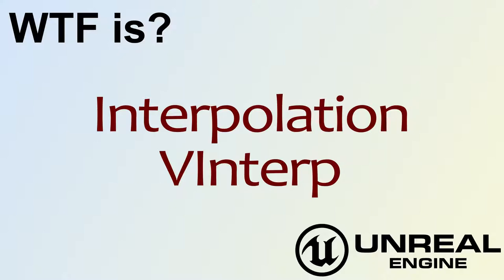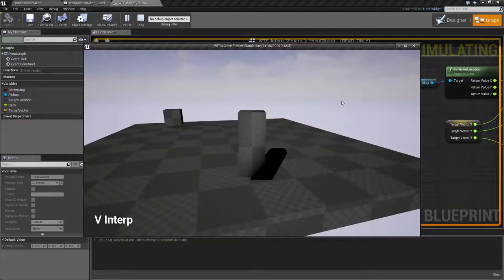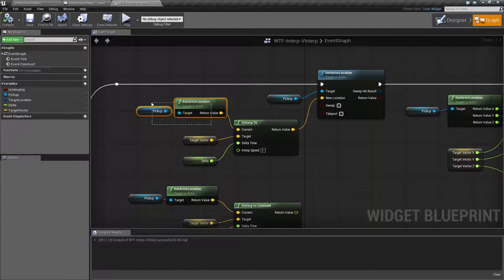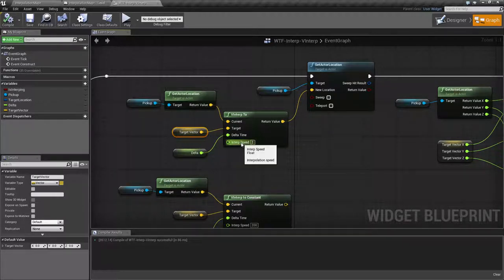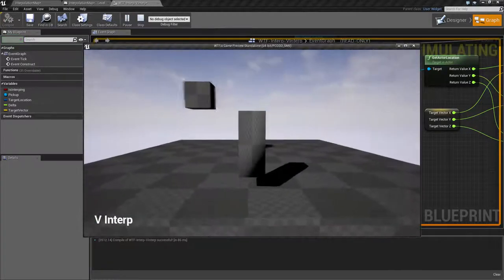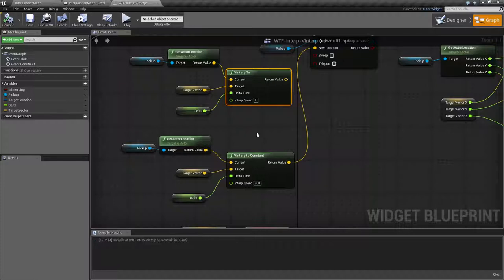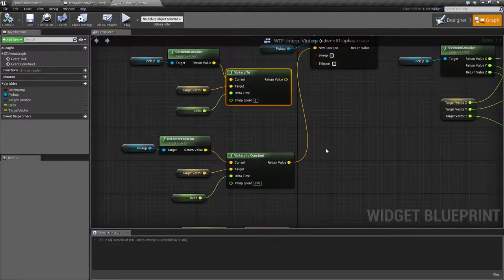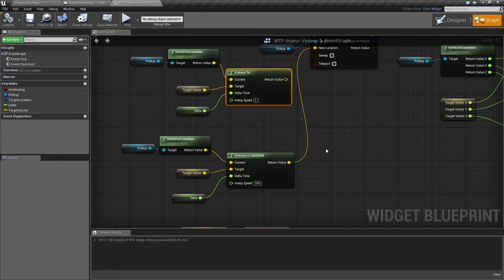WTF Is? Interpolation - Vinterp Node in Unreal Engine 4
What is the VInterp (Vector) Node in Unreal Engine 4 .